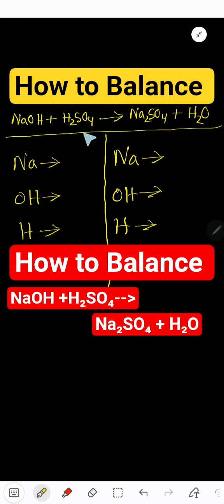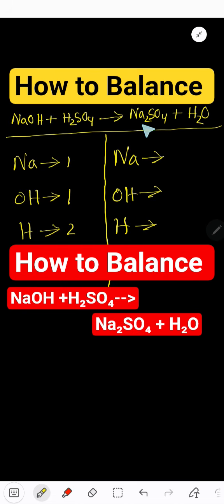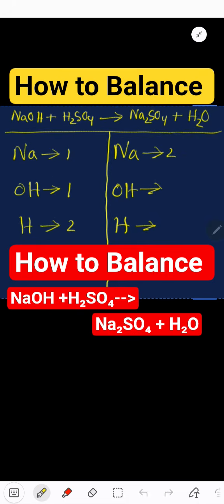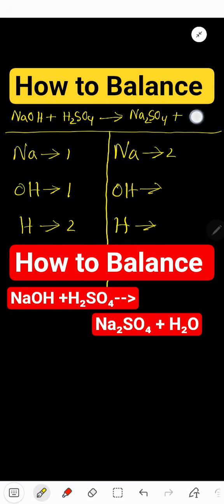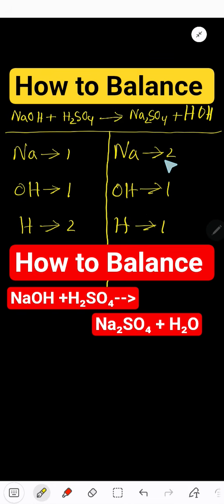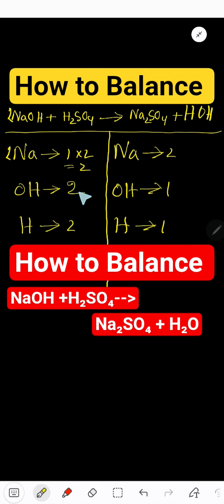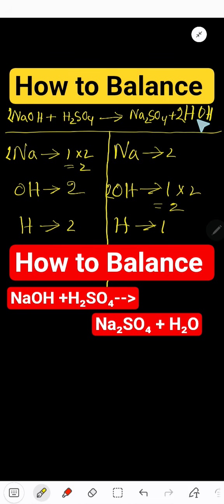How to Balance NaOH + H2SO4 → Na2SO4 + H2O | Easy Steps to Balance Chemical Equations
How to Balance NaOH + H₂SO₄ → Na₂SO₄ + H₂O | Easy Chemistry Tutorial for Beginners (Neutralization Reaction)

✅ Video Description (SEO Optimized, Targeting USA & High CPM Keywords):

In this easy step-by-step tutorial, learn how to balance the chemical equation:
NaOH + H₂SO₄ → Na₂SO₄ + H₂O

This is a classic acid-base neutralization reaction, commonly featured in high school chemistry, AP Chemistry, and standardized tests like the SAT and ACT.

🔍 In this video, you will:

Learn how to balance reactants and products

Understand polyatomic ions and water formation

Master neutralization reactions in chemistry

🎓 Perfect for:

High school & middle school students (Grades 8–12 USA)

AP Chemistry learners

ACT/SAT test prep

Homeschool & online science students

🎯 Whether you’re reviewing for an exam or brushing up on basics, this quick chemistry lesson is for you!

📌 Target Audience:

USA-based students

STEM educators

High CPM educational content viewers

💰 High CPM Keywords:
"balance NaOH and H2SO4", "acid base neutralization", "AP chemistry tutorial", "chemistry help USA", "high school science lessons", "sodium hydroxide and sulfuric acid reaction", "science learning for teens"